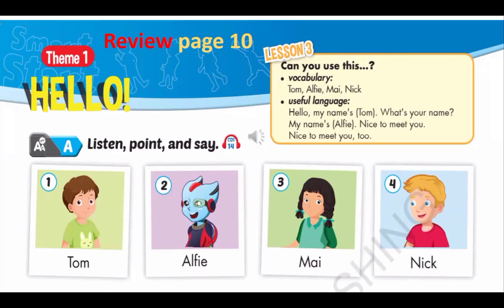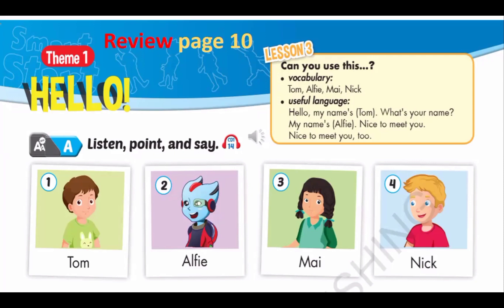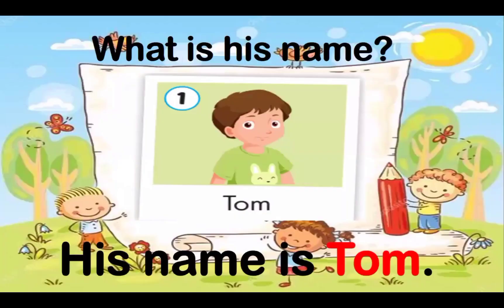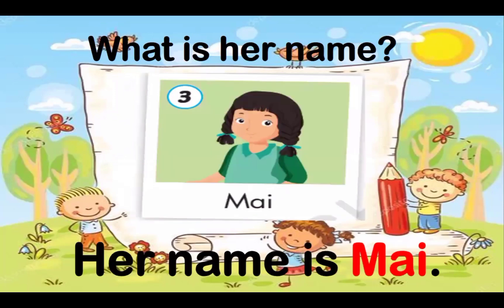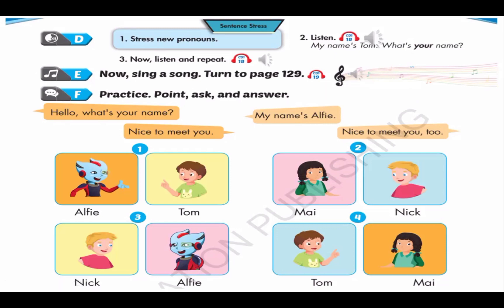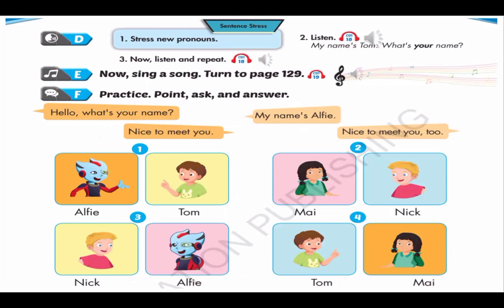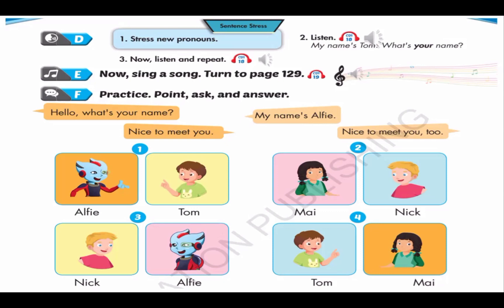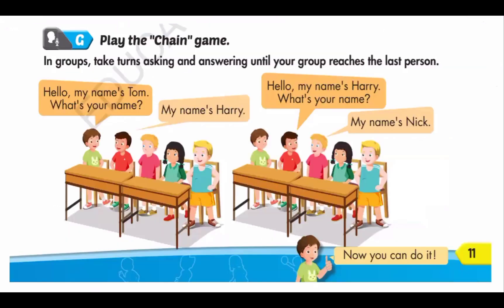SWC Gr2 Language 2 June 2021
Online lesson for Grade 2
Week 3 June 3, 2021 Wednesday
Theme 1 Lesson 3